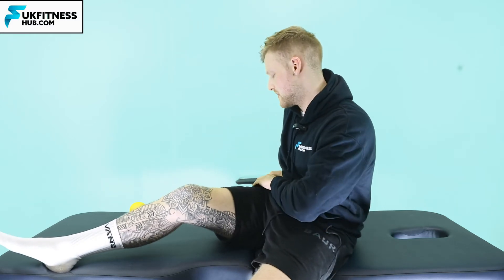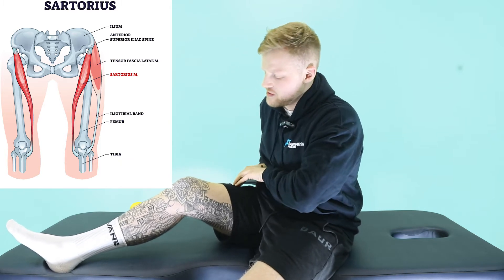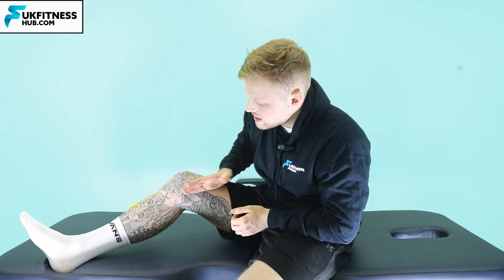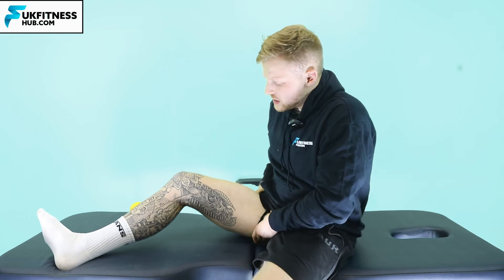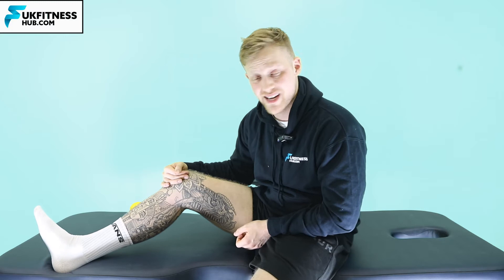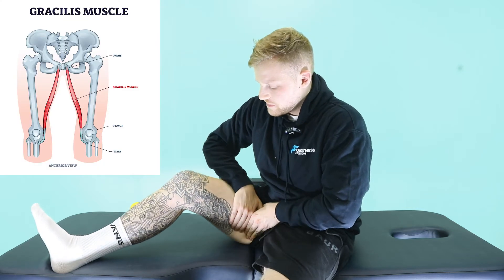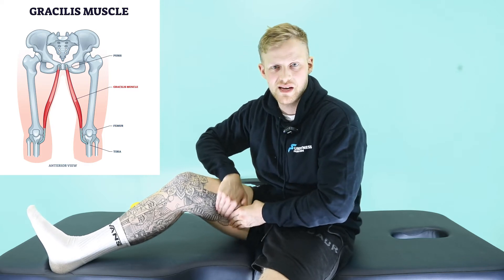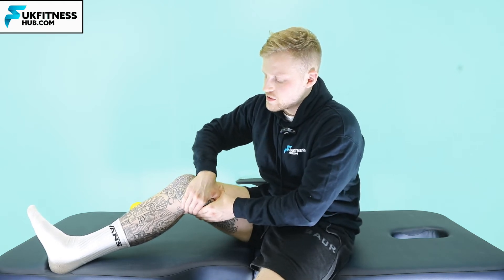Pes Anserine Bursitis | Anatomy, Massage, Exercise And Stretches Plan To Reduce Pain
In todays video we cover pes anserine bursitis which is an inflammation of the bursa located between the shinbone (tibia) and three tendons of the hamstring muscle at the inside of the knee. It occurs when the bursa becomes irritated and produces too much fluid, which causes it to swell and put pressure on the adjacent parts of the knee. We go through some of the basic anatomy in this video as well as massage, exercises and stretches to reduce pain!

Long Resistance Band
Short Resistance Band